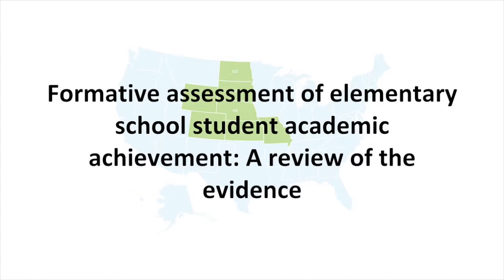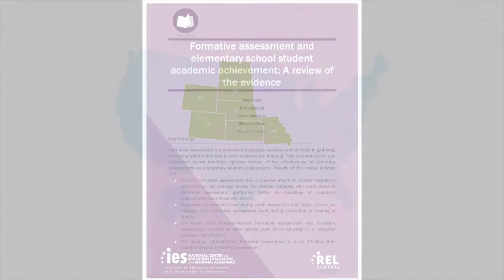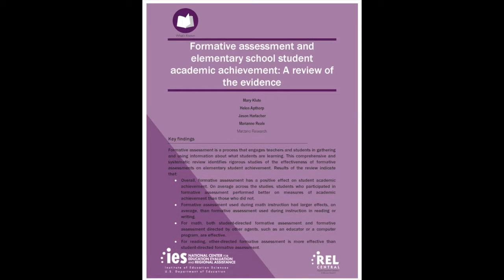Formative Assessment and Elementary School Student Academic Achievement (REL Central)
Formative assessment is a process that engages teachers and students in gathering and using information about what students are learning. This video describes a comprehensive and systematic review by REL Central, Formative assessment and elementary school student academic achievement: A review of the evidence, that identified 22 rigorous studies of the effectiveness of formative assessment interventions among elementary students. Results of the study indicate that, overall, formative assessment has a positive effect on student achievement.